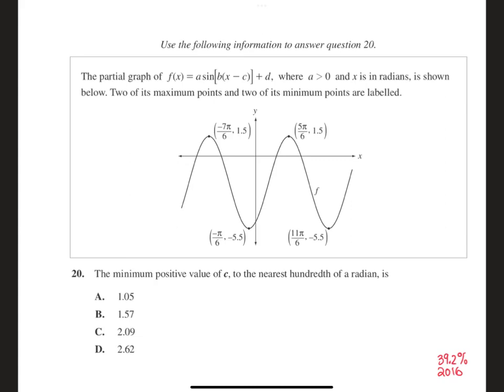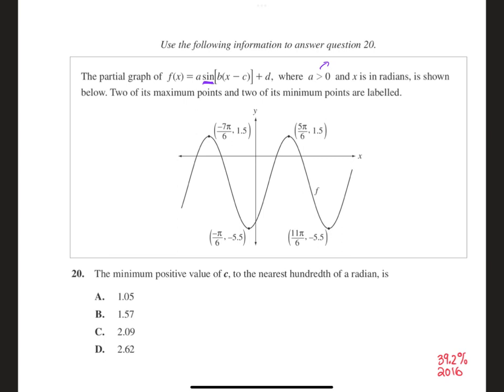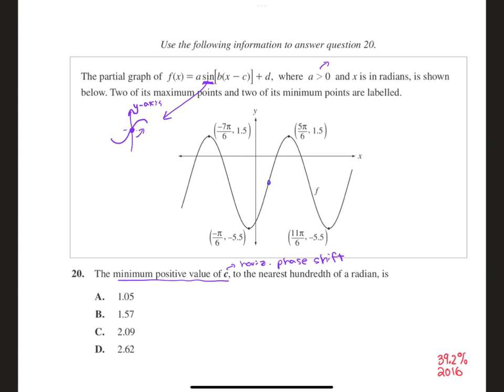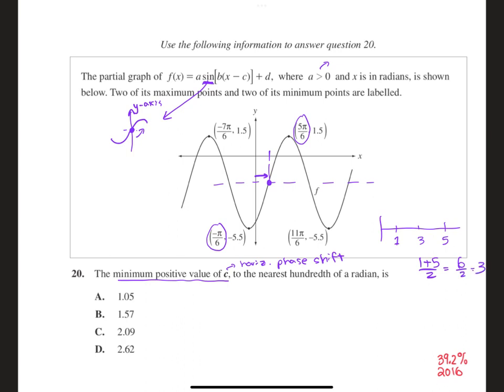M30-1 2016 Diploma MC20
Math 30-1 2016 Diploma Question Multiple Choice #20, Trigonometry, Graphs, Horizontal Phase Shift